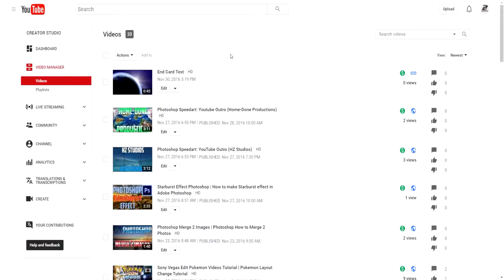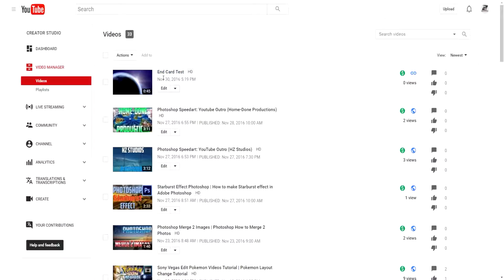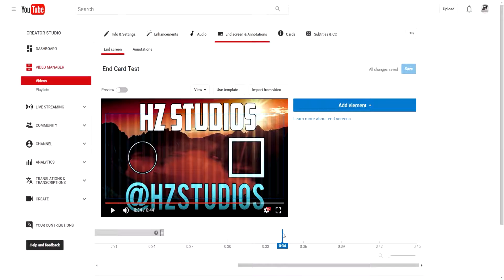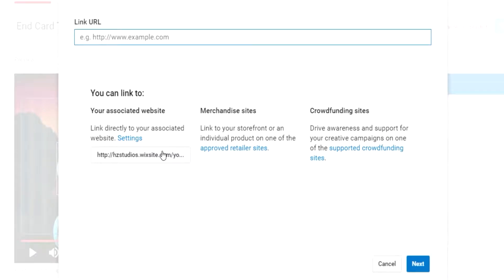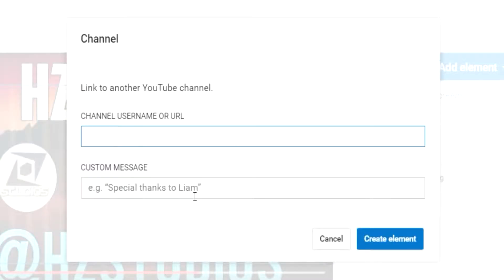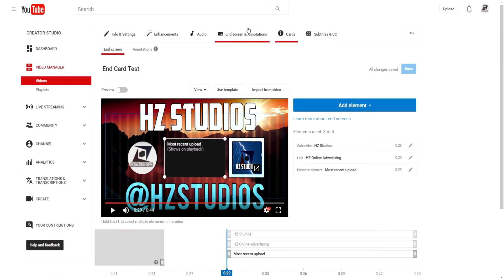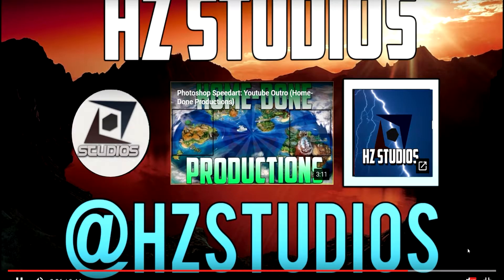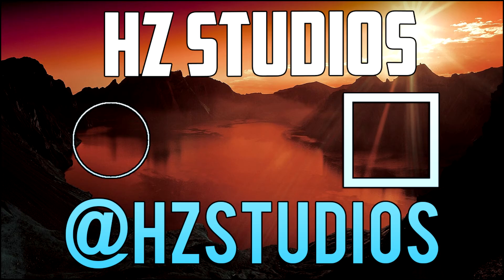YouTube's New End Cards Tutorial | YouTube's New Feature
How to access and use YouTube's New End Card System!